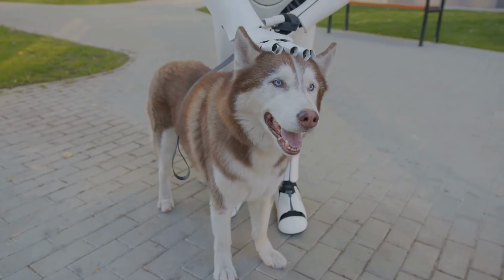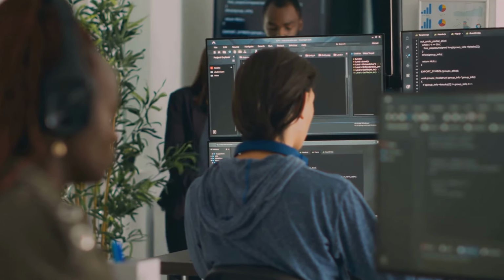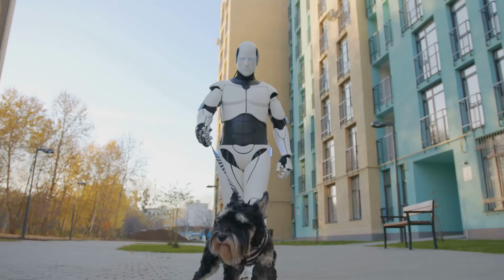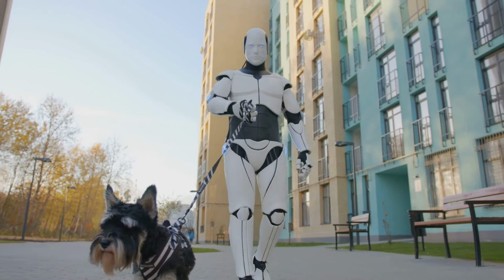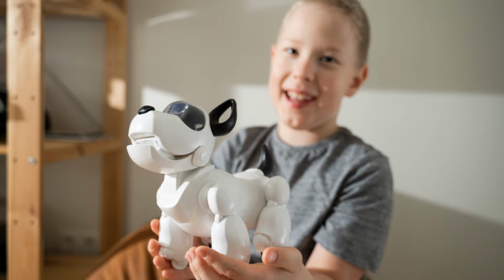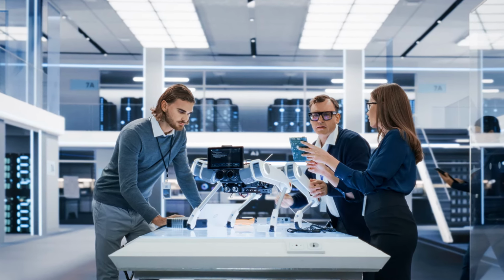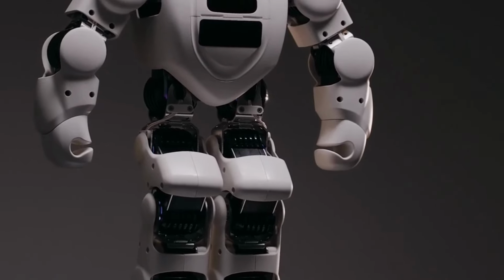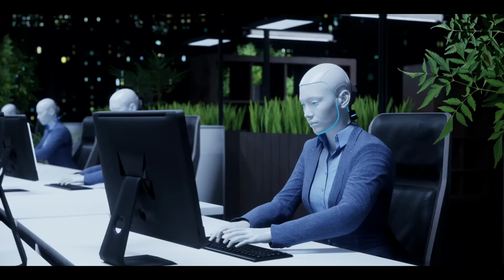Unitree G1 vs Tesla Optimus: The Robot Race Heats Up!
"Unitree G1 vs Tesla Optimus: The Robot Race Heats Up!" focuses on the competition between two notable players in the humanoid robotics field: Unitree's G1 robot and Tesla's Optimus.

Unitree Robotics, known for its agility and advanced robotics technology, has developed the G1 robot, which showcases impressive mobility, agility, and adaptability. The G1 is designed for various applications, including industrial automation, logistics, and service sectors, emphasizing its versatility and practical use cases.

On the other side, Tesla's Optimus, unveiled by Elon Musk, is envisioned as a multipurpose humanoid robot aimed at performing repetitive or dangerous tasks. Optimus is designed to assist with labor-intensive jobs, enhancing productivity and safety. Tesla leverages its expertise in AI and manufacturing to create a robot that integrates seamlessly into various environments.

The competition between Unitree G1 and Tesla Optimus highlights the growing interest and investment in humanoid robots. Both companies are pushing the envelope, striving to develop robots that can improve efficiency, safety, and quality of life. This race is a testament to the rapid advancements in robotics, promising significant innovations and applications in the near future.